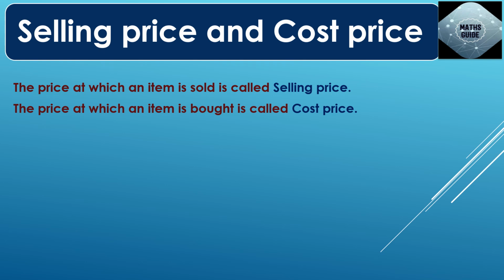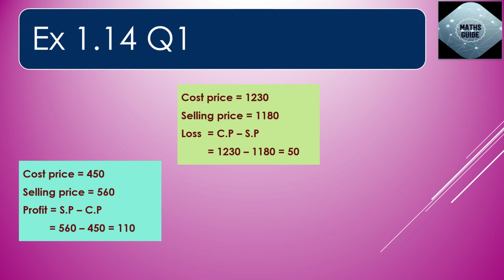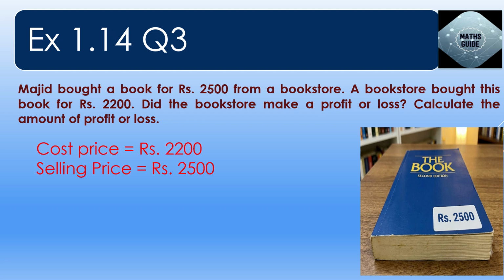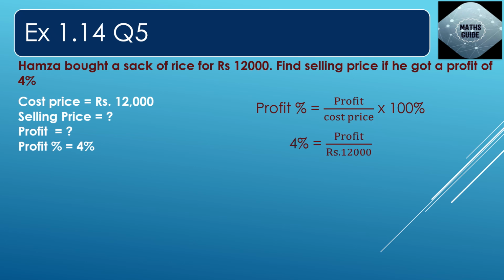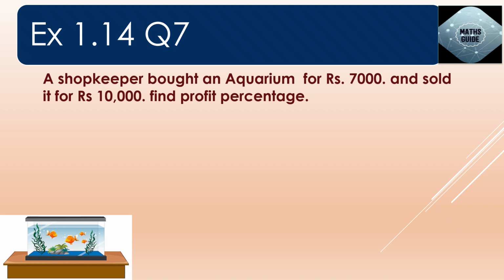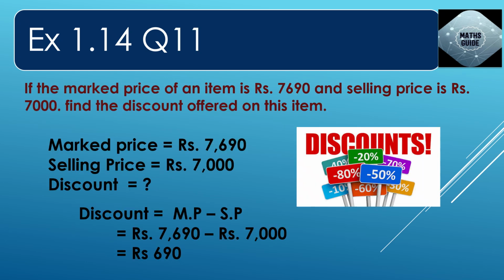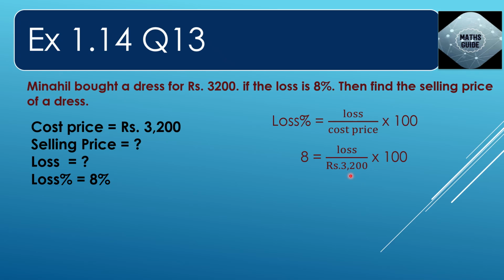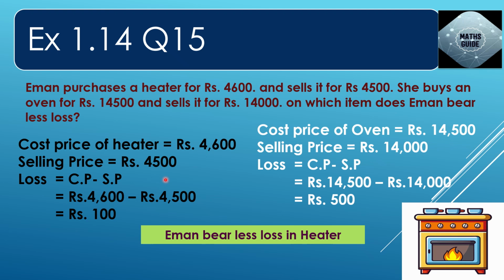Ex 1.14| Finacial arithmetic| cost and selling price| profit and loss| marked price and discount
Financial Arithmetic | Profit & Loss and Discount | Complete Explanation with Examples

Welcome to this lesson on Financial Arithmetic, where we explore the important concepts of Profit, Loss, and Discount in a simple and easy-to-understand way. This video explains the formulas, calculations, and problem-solving techniques needed to confidently solve financial arithmetic questions.

In this video, you'll learn:

Introduction to Financial Arithmetic
Cost Price (CP), Selling Price (SP), and Marked Price (MP)
Profit and Loss concepts
Profit and Loss formulas
Discount and Discount Percentage

This video is perfect for school students, board exam preparation, competitive exams, and anyone who wants to build a strong foundation in commercial mathematics.